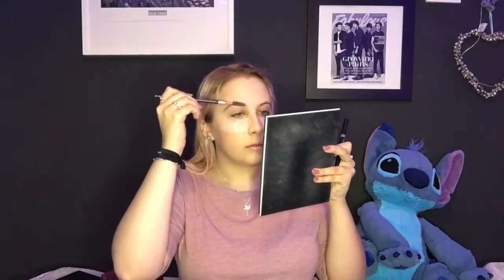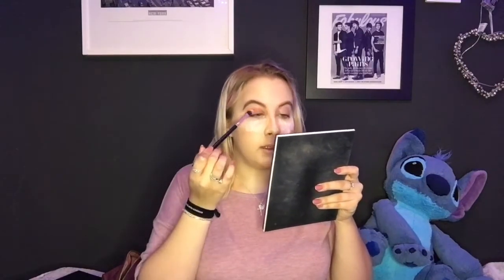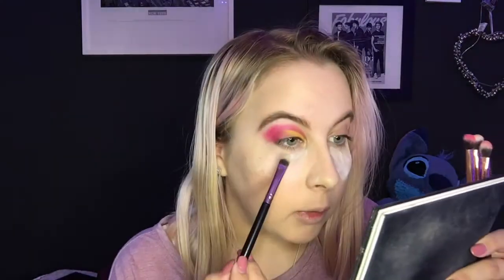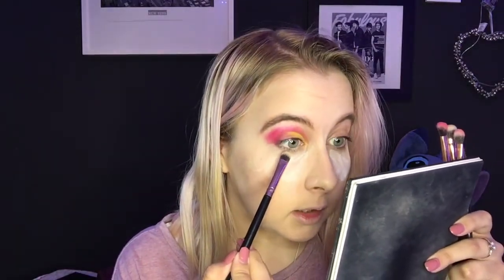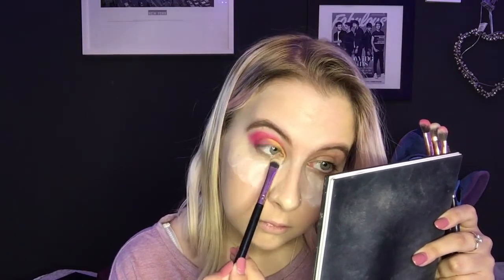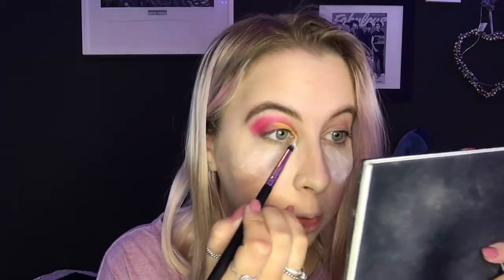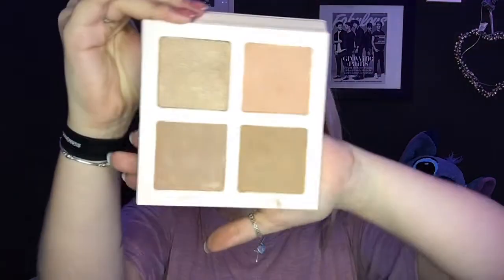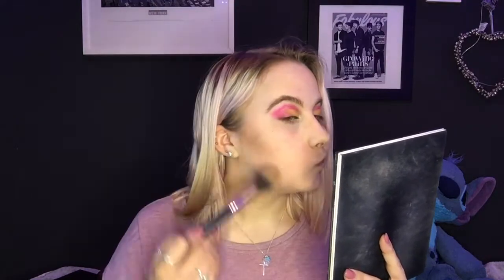Pink and Yellow Makeup Look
Hey Guys!!!
I hope you enjoyed this weeks video!!! It was something a little different but I really enjoyed filming it. Let me know if you would want to see more videos like this one!!